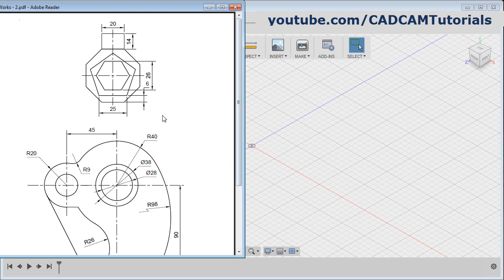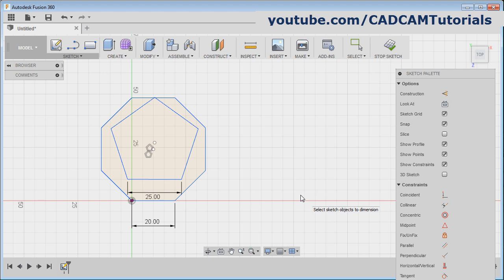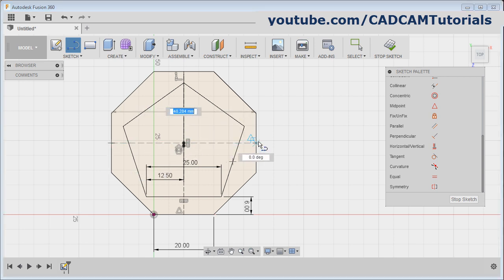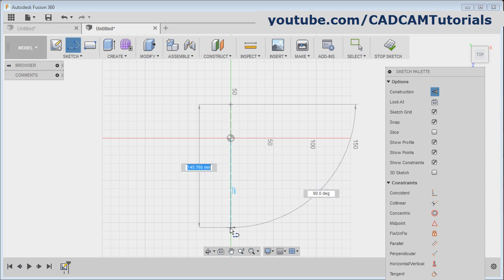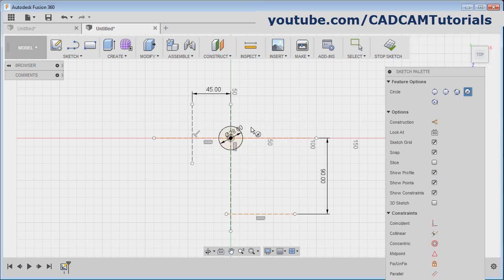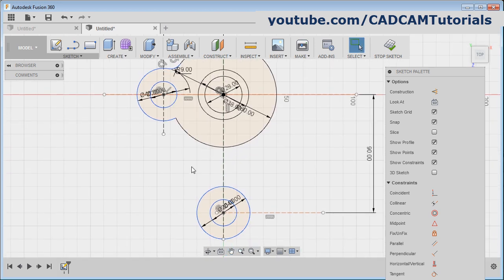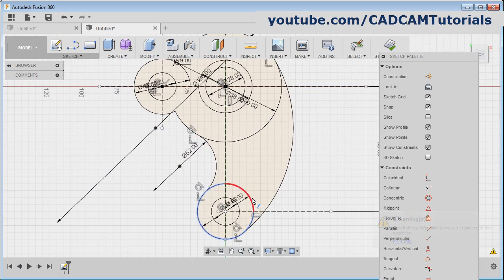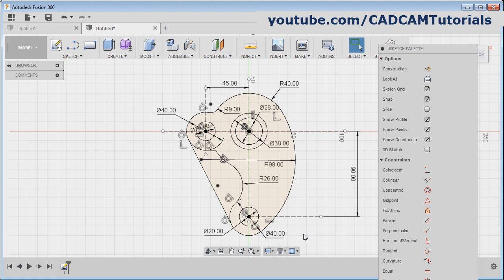Fusion 360 Training Exercises for Beginners - 3 | Fusion 360 Advanced Sketching Tutorials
Fusion 360 Training Exercises for Beginners - 3 | Fusion 360 Advanced Sketching Tutorials. In this tutorial two sketching exercises will be solved using Fusion 360 step by step from scratch. This tutorial shows how to create advanced sketch in Fusion 360. Fusion 360 sketch command tools used in this tutorial are: polygon, dimension, construction line, line, circle, tangent circle, tangent line, trim. Briefly topics covered are:
Fusion 360 tangent arc
Fusion 360 tangent line
Fusion 360 tangent constraint
Fusion 360 construction lines
Fusion 360 sketch basics